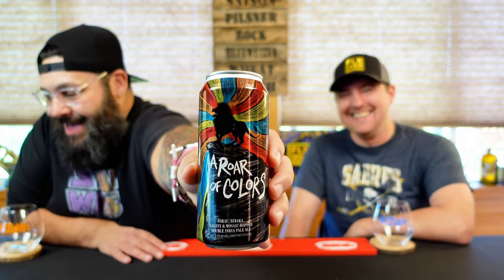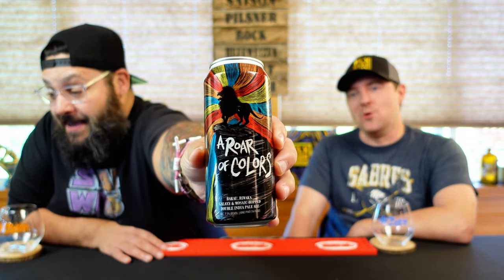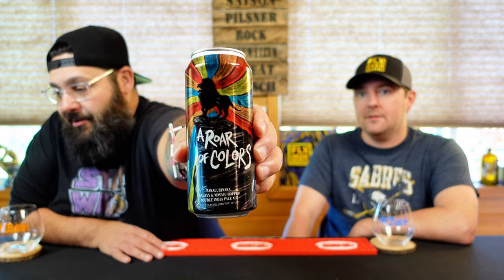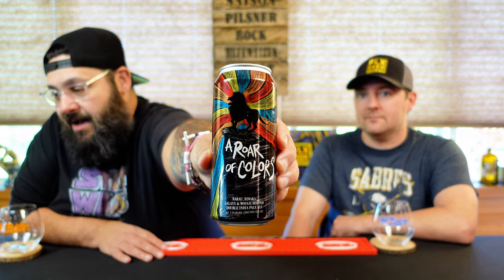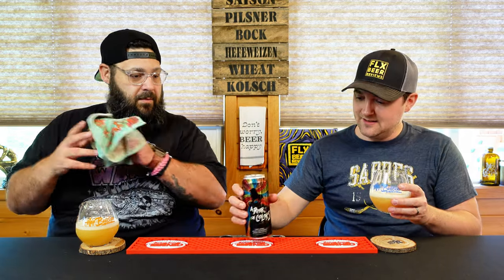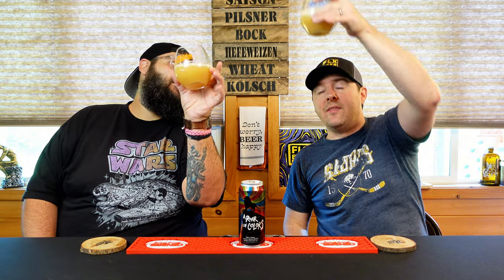Hop Butcher For The World | A Roar Of Colors (Imperial NEIPA) | Beer Review #595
Hey gang! Today, we try a beer from Hop Butcher For The World located in Chicago, IL. This is their A Roar Of Colors which is an imperial/double new england india pale ale and comes in at 7.5% abv. The description is as follows:

Rakau, Riwaka, Galaxy & Mosaic-hopped Double India Pale Ale.

Thanks to Hop Butcher for the beer!